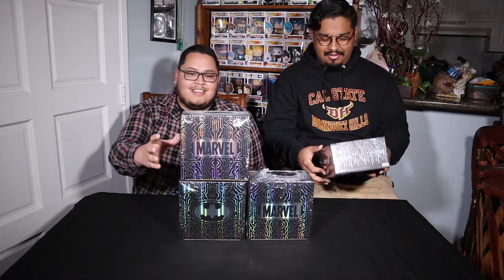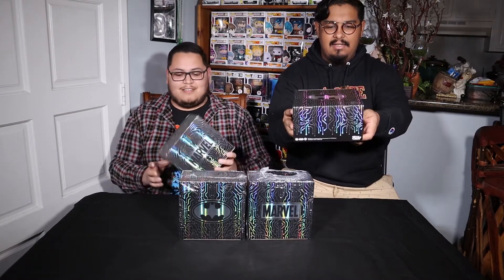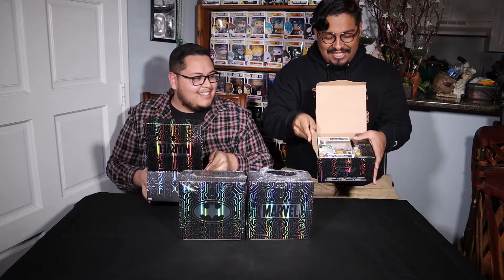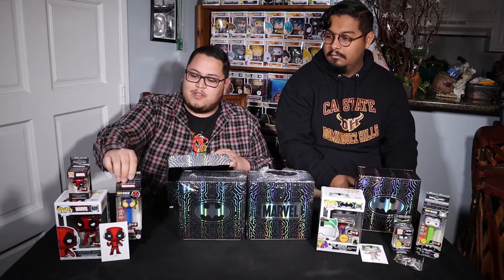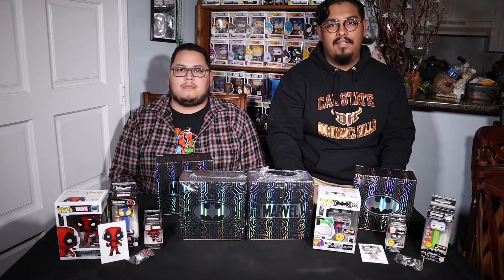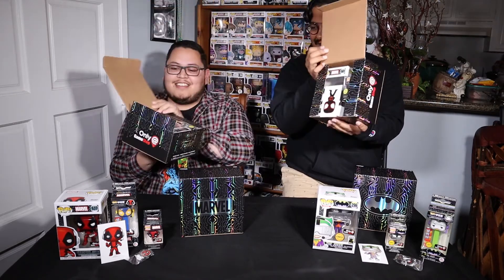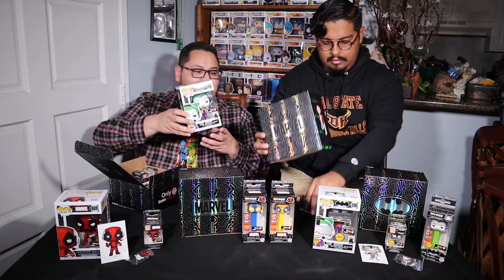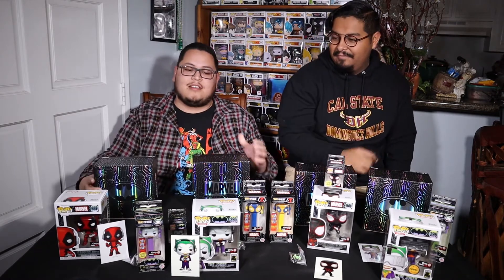DC and Marvel Gamer Funko Mystery Boxes - Funko Fridays Ep. 6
Alright Guys! On this episode of Funko Fridays, we have the return of Papá Tone on the channel where we unbox two DC and two Marvel Gamer Funko Mystery Boxes from GameStop.

Antonio picked these up since they’re on sale for $15. I’ve been watching other members of the Funko community open these on their channels with pretty good results. Go ahead and check out our unboxing to see if we have the same luck!

If you enjoyed the video, make sure to hit that LIKE button, leave a COMMENT down below, SUBSCRIBE to the channel and turn on the NOTIFICATION BELL to receive updates on all future vlogs!